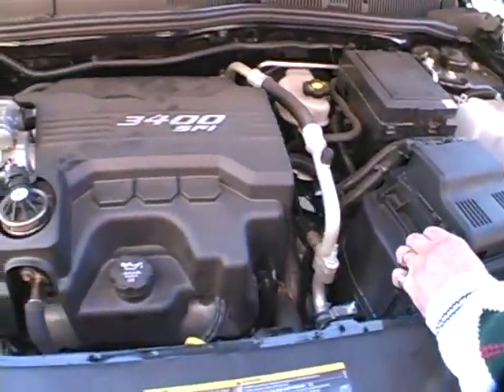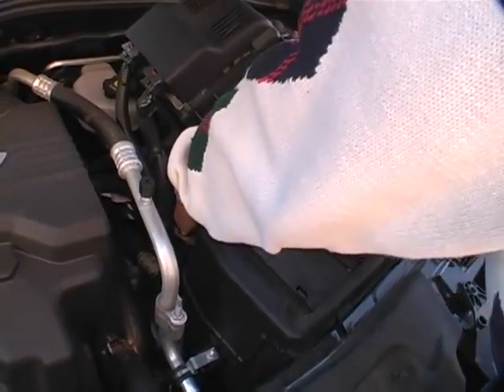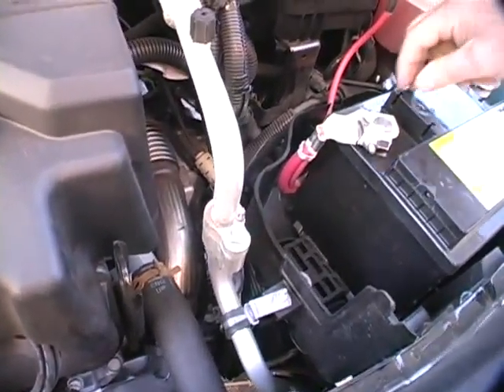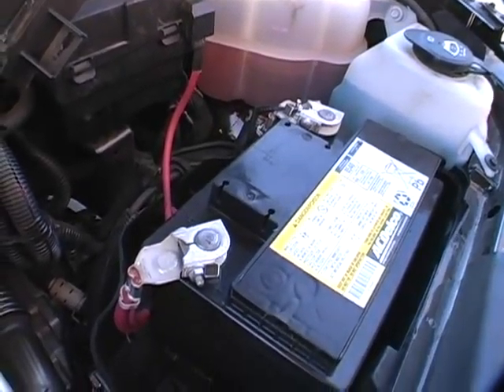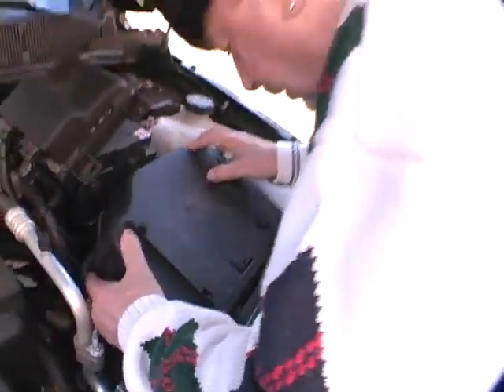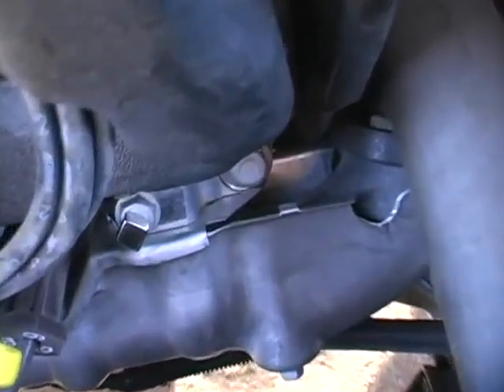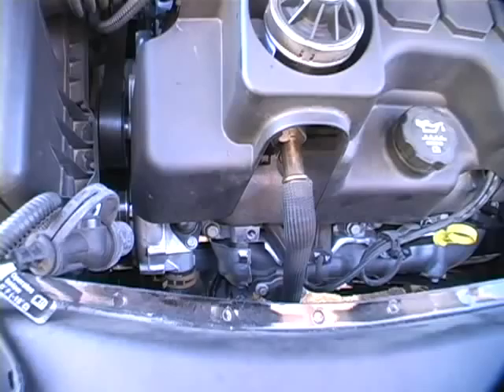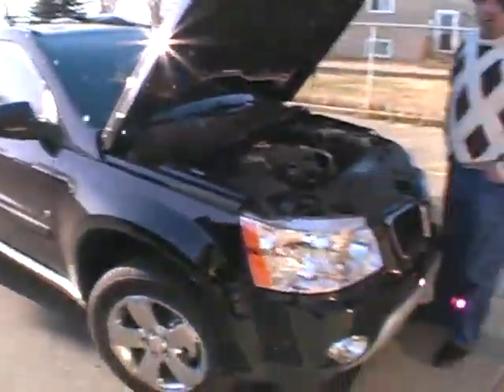"Quantum Vehicle Power Magnets" Testimonal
- New "Quantum Vehicle Power Magnets". Released in Late 2008.
4 Tiny Small Magnets Infused with special Quantum Nano Technology, that when you place on your vehicles battery and engine, you instantly get more Horse Power, Faster Acceleration, More Speed, More Torque, Better Handling, Smoother Shifting, Deeper Engine Growl, Over all Enhanced Performance. The Nano Magnets are self powered, work and last forever!